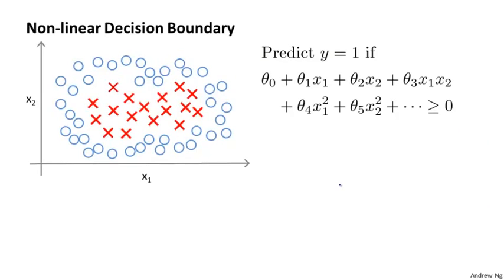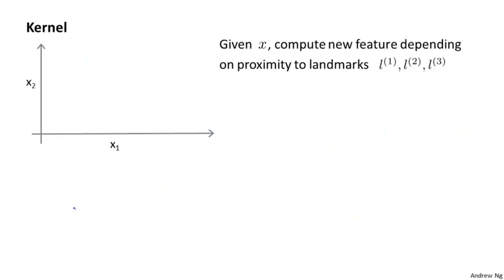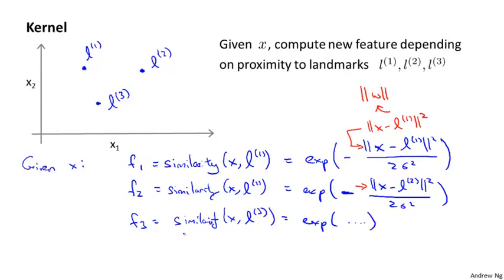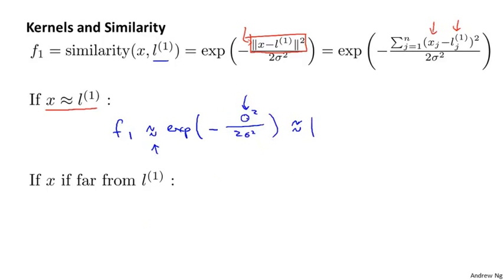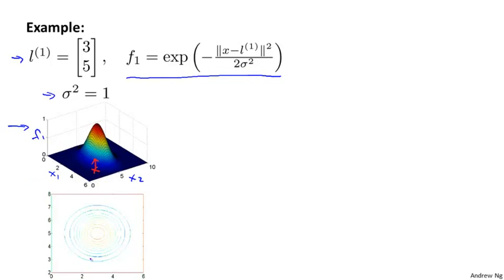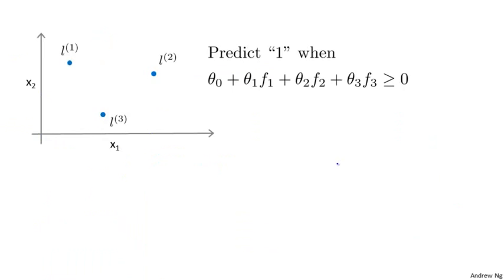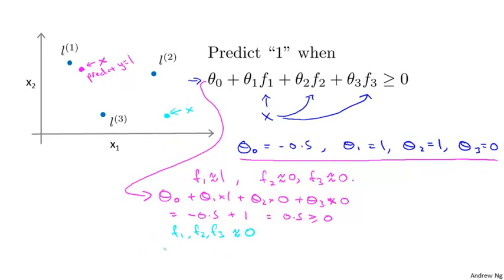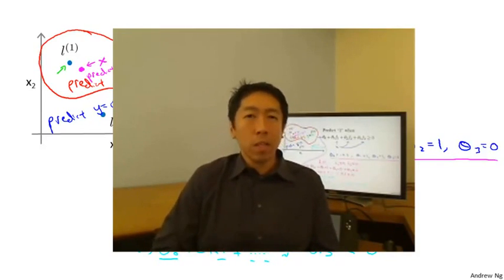12 4 Kernels I 16 min)